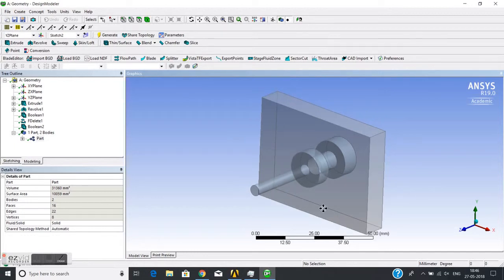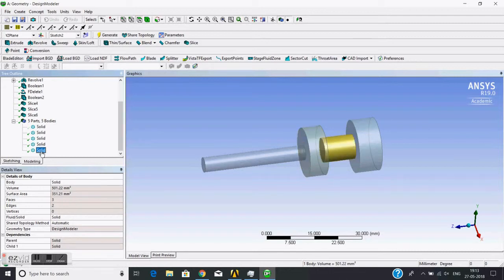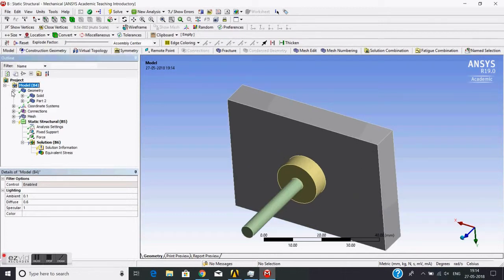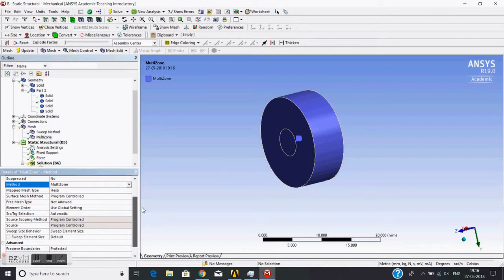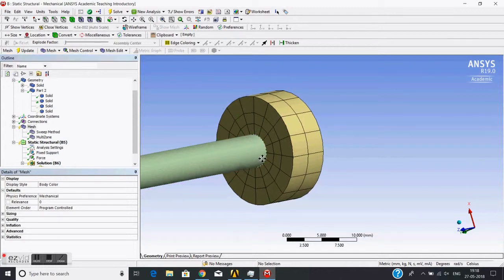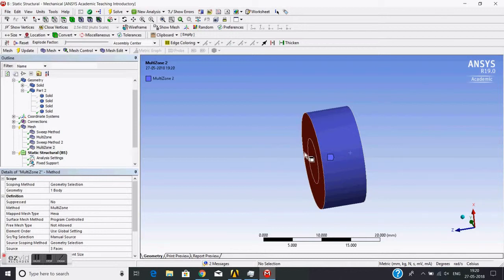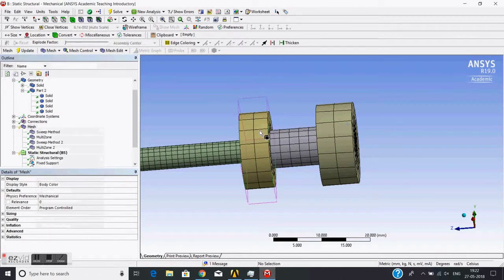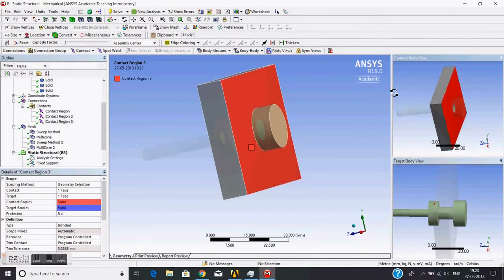Introduction to Ansys Meshing-2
mesh using Multizone and Sweep options. Contact introduction